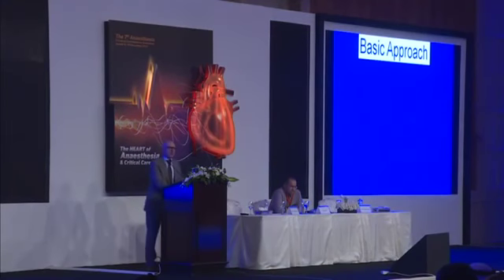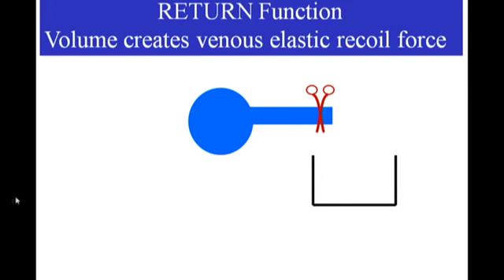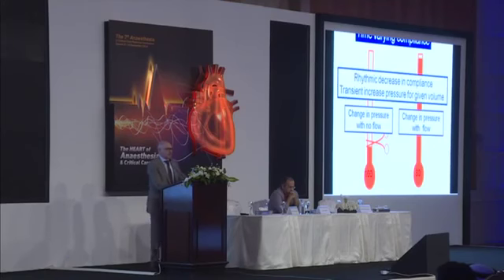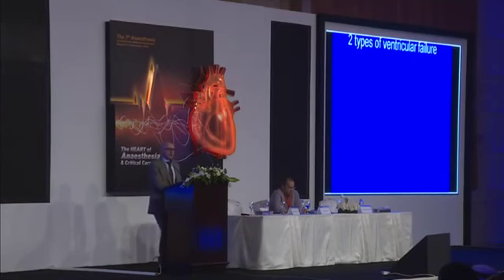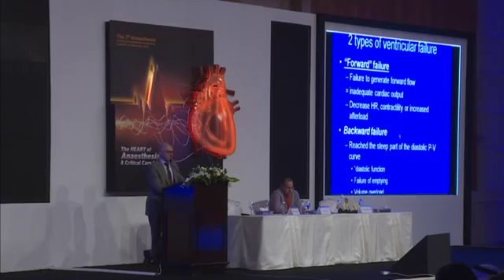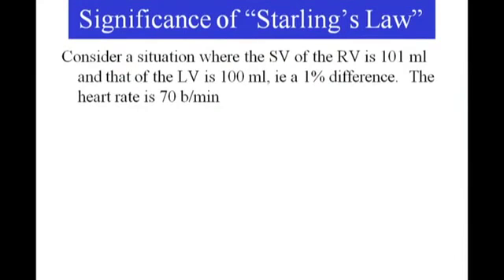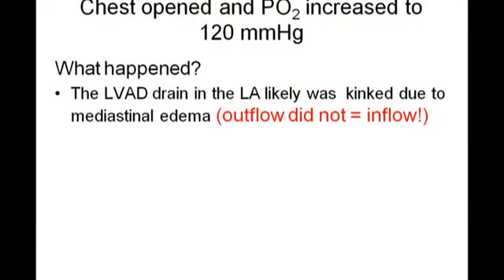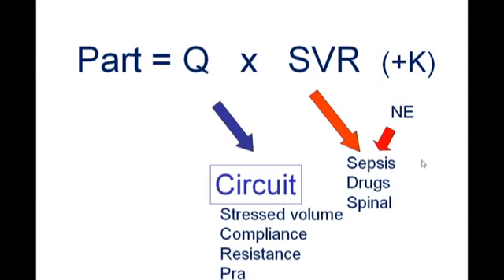The failing heart Professor Sheldon Magder